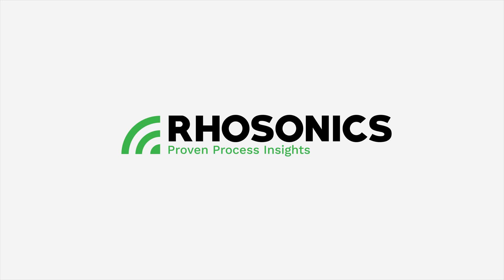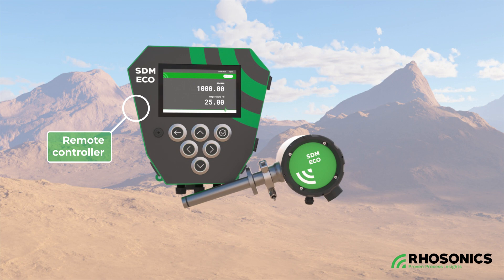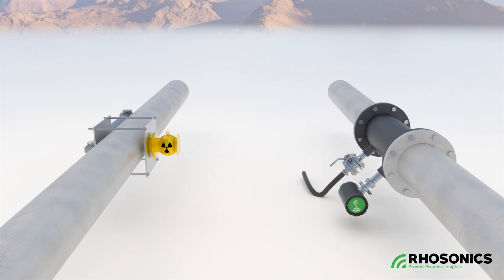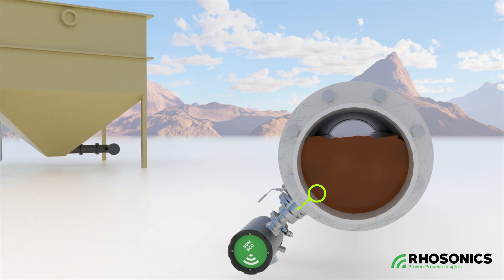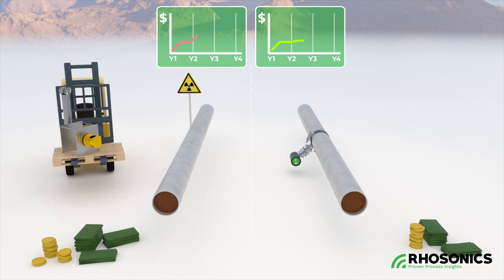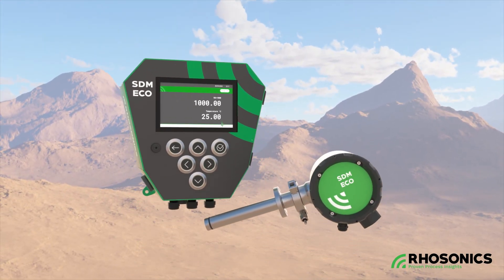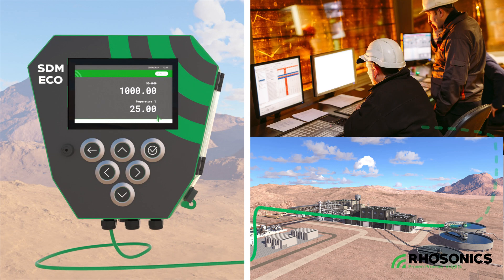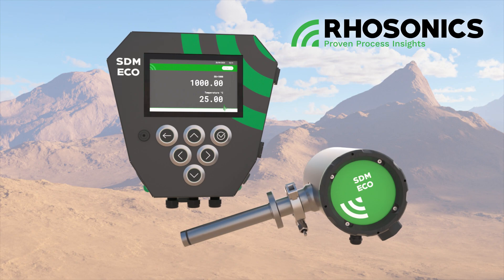Rhosonics SDM ECO - The new standard for non-nuclear slurry density measurements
Rhosonics introduces the SDM ECO, a third-gen slurry density meter that preludes a new era of slurry density measurement.

Since 2004, Rhosonics density meters have optimized mineral processing operations, including grinding, flotation, and dewatering.

The SDM ECO is compact, cost-effective, and user-friendly. The ergonomic and modular design consists of a remote controller and a transmitter unit with a replaceable sensor.

The SDM ECO uses ultrasonic technology to measure slurry density, an eco-friendly, reliable, and safe alternative to isotope-based systems.

The slurry density is calculated by measuring the power of ultrasonic echoes from the sensor-slurry interface.

Because the sensor does not measure across the pipe's cross-section there is no need to increase the source intensity or shielding. The SDM ECO is usable in pipes of all sizes and across all density ranges and even for half-filled pipes.

The SDM ECO is easy to install and maintain. It can be fitted into horizontal or vertical pipes, launders, or tanks. The sensor is connected to the process streams using a weldolet tank adapter, spool piece with an optional sample port or by clamp-in pipe adapter with a retractable probe .
The ultrasonic technology offers lower lifetime costs. The 1,5 kilogram body is easy to ship and install on-site.

There are no additional spendings to comply with local safety regulations.
The SDM ECO life span is not limited by the half-life period of isotopes. The product is made of recyclable materials and there are no additional rules and costs for storage or disposal.

With the robust SDM ECO design, you'll have the lowest maintenance needs and the highest process availability. Operating the instrument is done by a seven-inch touchscreen or push buttons.

A web server gives you remote access via Ethernet cable or optional WiFi-module. Troubleshooting is quick and easy, because system diagnostics are available and errors are actively shown.

The SDM ECO offers multiple analog and digital communication outputs to monitor your processes.

The reliable measuring results will help you to have better process control, contributing to energy savings and more efficient use of water and consumables.

This will help you to maximize your operational efficiency and profits.
If you are looking for a safe, cost-effective, and user-friendly slurry density meter, the SDM ECO is the perfect choice for you.